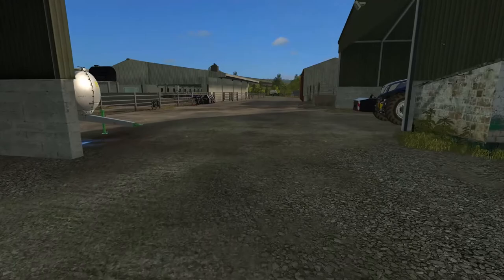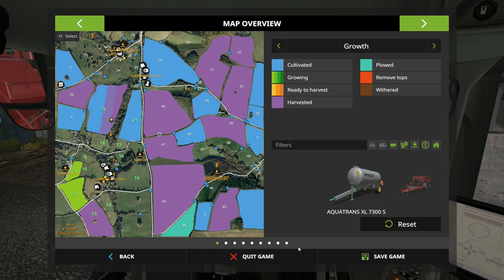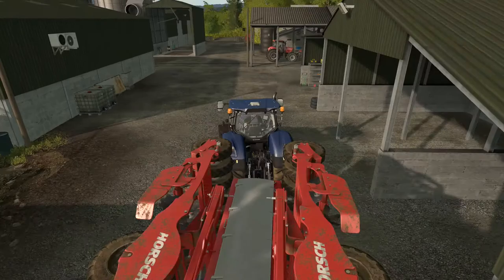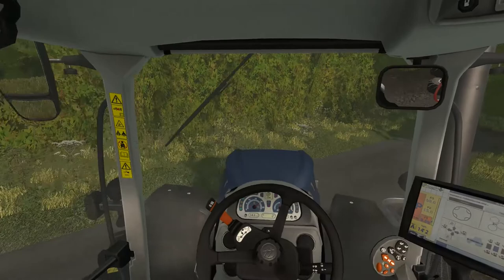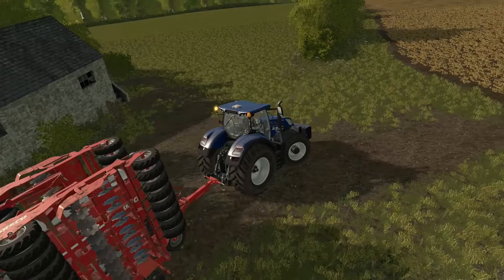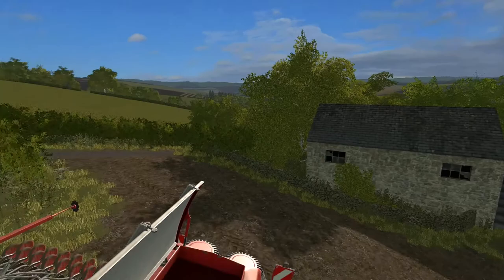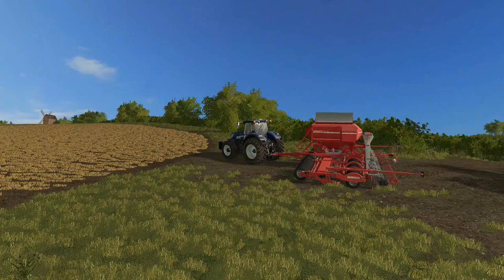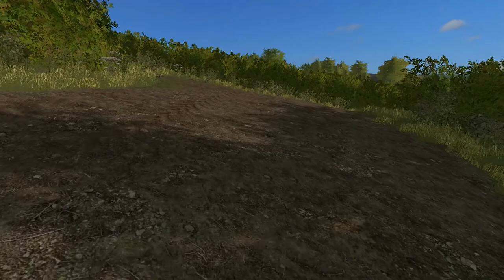Drilling on a sunny morning!| OAKFIELD FARM | FS17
Welcome Welcome

  So we're back on sunny Oakfield Farm! Today, we're putting our new Tractor to work, the New Holland T7 has been attached to the Horsch Drill, and we're off to drill some spring barley!

Join our great community where we talk about everything gaming.
►3 Dudes Gaming Network Fourm